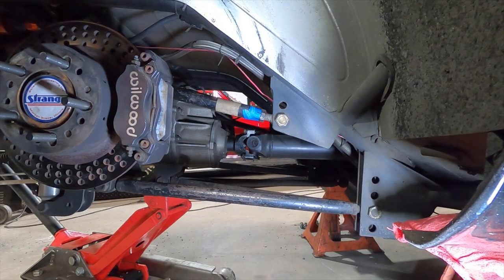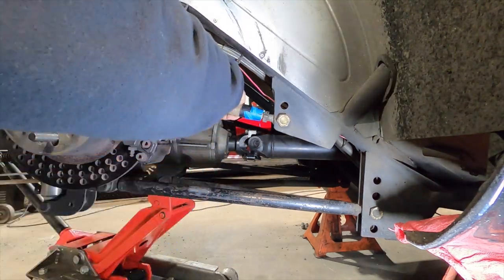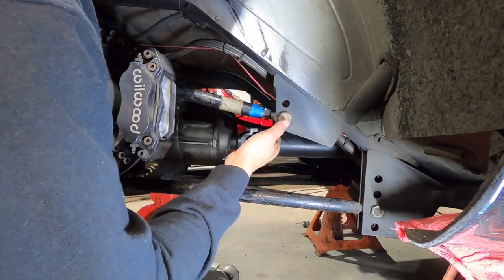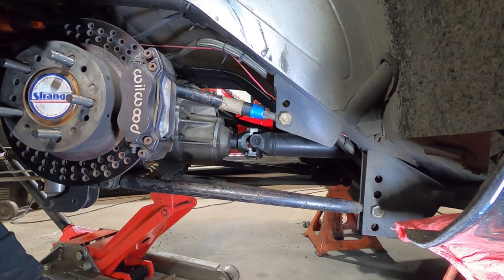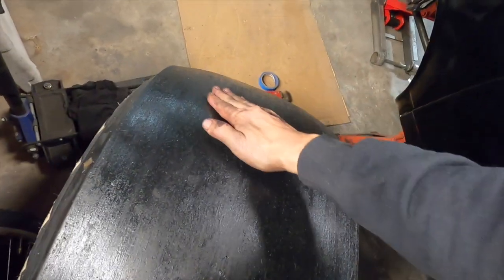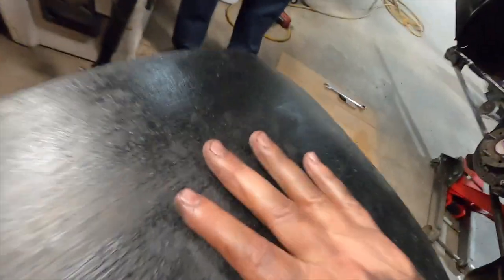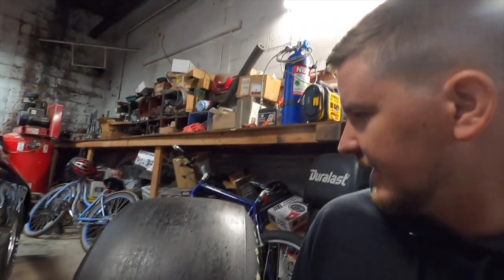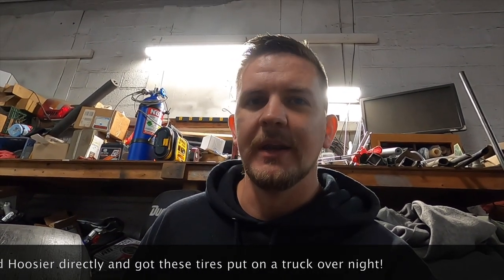SCRAMBLING TO GET TIRES BEFORE SATURDAY!! 4-link adjustment + Twin Branch Prep!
I went to the shop to make a simple 4-link adjustment and prep my ancient tires on my Vega. I discovered my slicks are showing threats and we have a HUGE race Saturday!
So watch me scramble for tires! We attempt to get some work done at Twin Branch while the weather works against us.